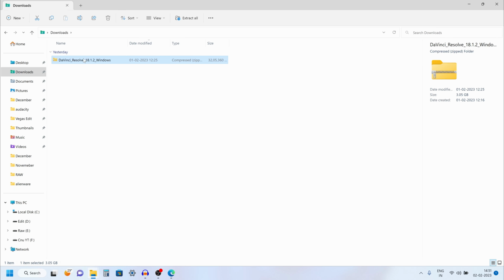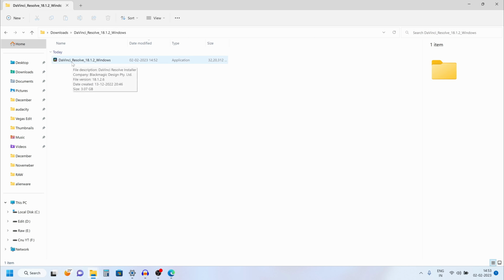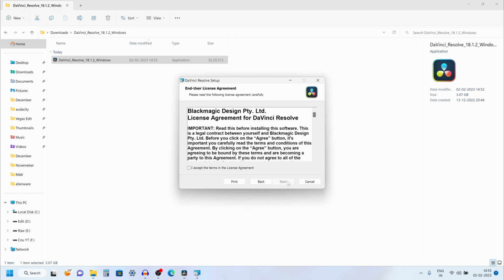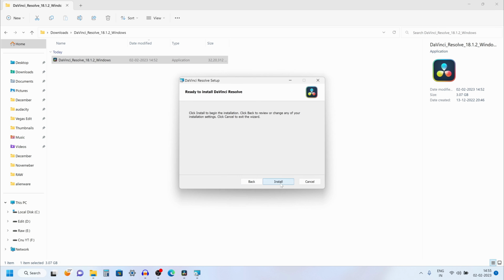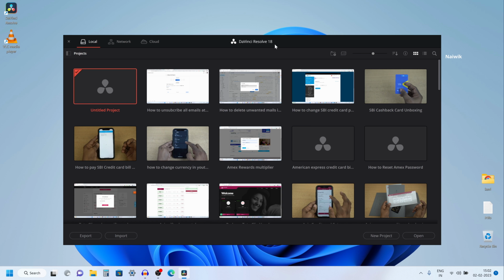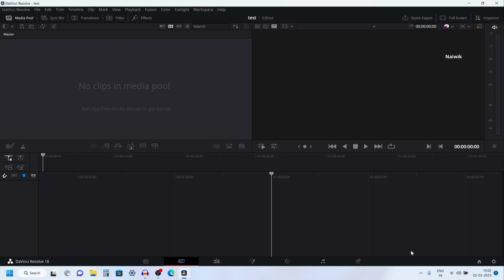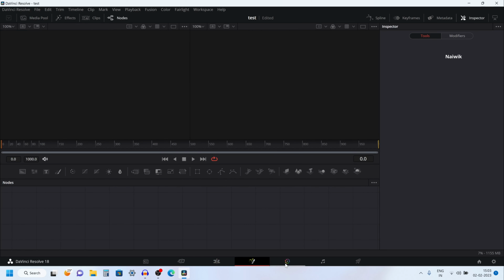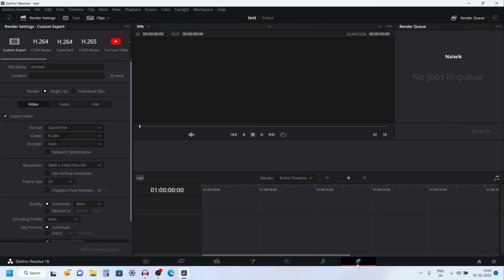#1 How to Download and Install Davinci Resolve 18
In this video, you will see how to Download and Install Davinci Resolve 18 on your Windows 11 OS